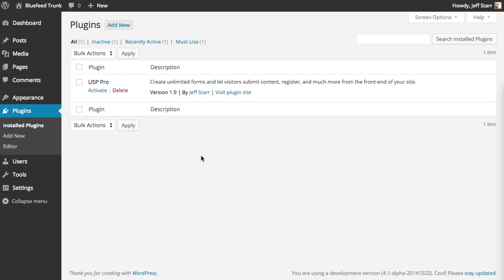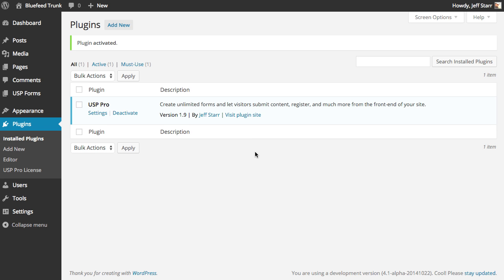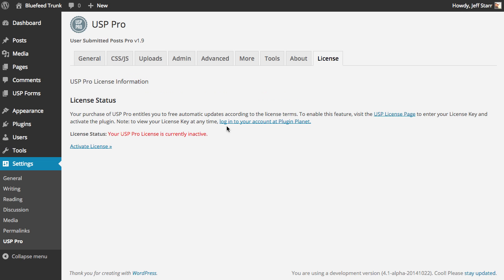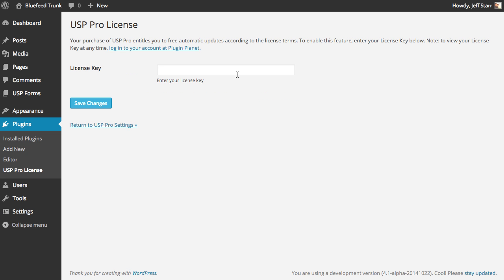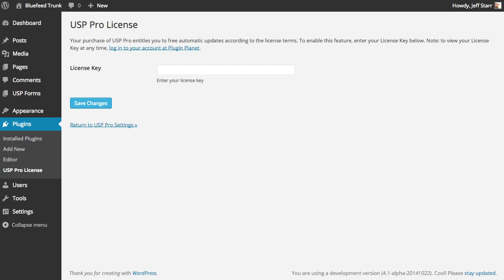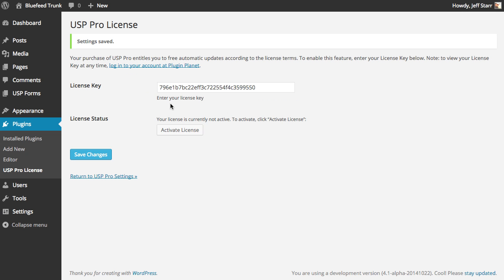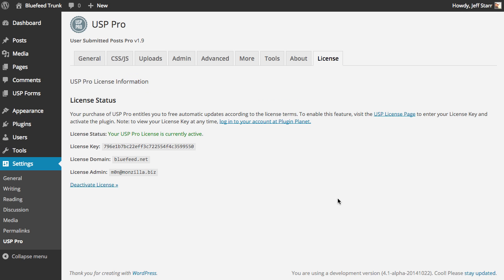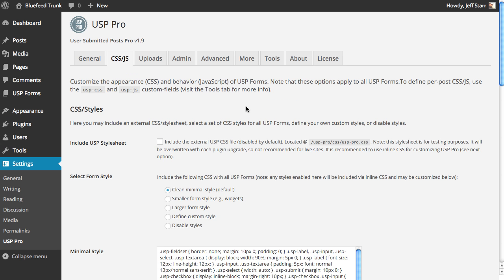USP Pro - Activate License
This screencast shows how to activate the license for USP Pro.